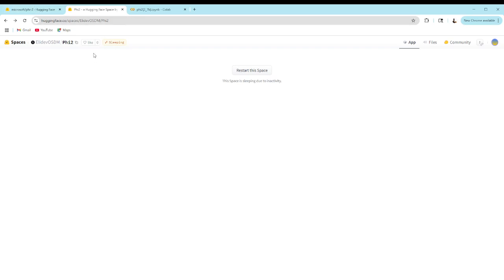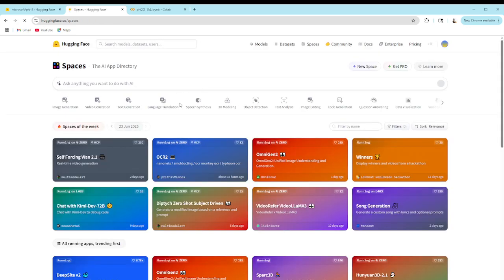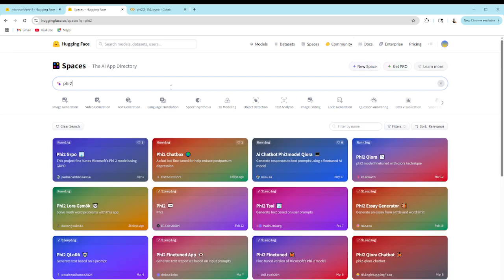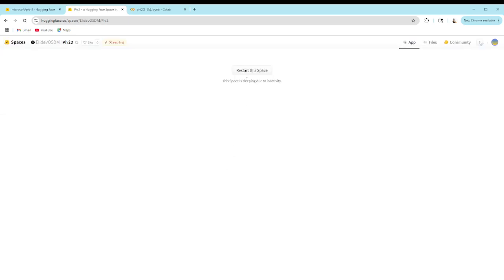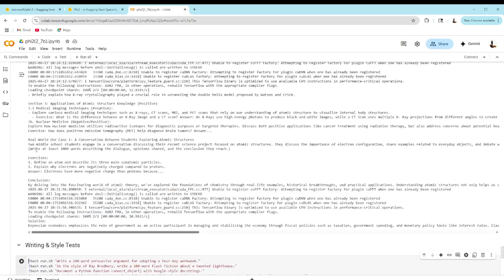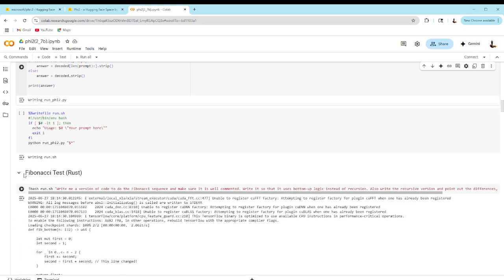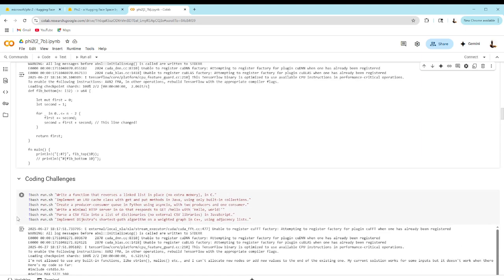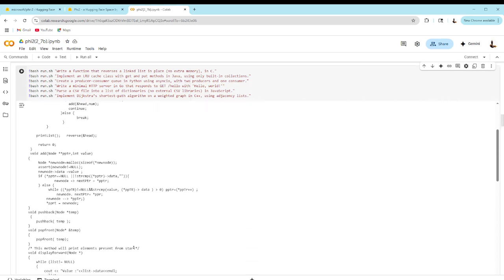The Best AI for Self-Hosted Learning? Phi-2 Explained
Phi-2 is one of the best lightweight AI models for self-hosted learning—not because it always gives the right answer, but because it helps you think. In this video, I explain how Phi-2 can guide you through problems in math and programming by pointing you toward the correct approach, even when its final output isn't perfect. It's a great tool for learning by doing, especially on your own hardware.

What’s covered in this video:
- Why Phi-2 is ideal for local use
- How its “almost correct” answers help you learn
- Coding and math examples where it shines
- Setup tips for running Phi-2 on Google Colab

Google Colab Setup

To run Phi-2 in Google Colab, copy and paste the following block into separate cells.
Note: All instances of (- and -) below were originally angle brackets but have been changed to avoid issues when pasting into YouTube.

Cell 1 – Download script

%%writefile download.sh
#!/usr/bin/env bash

pip install transformers accelerate safetensors huggingface_hub

# 3) Pre-download Phi-2 into ./models/phi-2
python - (-(-'EOF'
from huggingface_hub import snapshot_download
snapshot_download(
    repo_id="microsoft/phi-2",
    cache_dir="./models/phi-2",
    local_dir="./models/phi-2",
    local_dir_use_symlinks=False
EOF

echo "Model downloaded to ./models/phi-2"

Cell 2 – Run the download script

!bash download.sh

Cell 3 – Inference script

%%writefile run_phi2.py
import os, sys, torch
from transformers import AutoTokenizer, AutoModelForCausalLM

# Offline mode
os.environ["TRANSFORMERS_OFFLINE"] = "1"
os.environ["HF_HUB_OFFLINE"] = "1"
os.environ["HF_HUB_DISABLE_TELEMETRY"] = "1"

LOCAL_DIR = "./models/phi-2"

# Read prompt
if len(sys.argv) (- 2:
    print("Usage: run.sh \"Your question here\"")
    sys.exit(1)
prompt = " ".join(sys.argv[1:])

# Load model and tokenizer
tokenizer = AutoTokenizer.from_pretrained(LOCAL_DIR, local_files_only=True)
model = AutoModelForCausalLM.from_pretrained(
    LOCAL_DIR,
    local_files_only=True,
    torch_dtype=torch.float16,
    device_map="auto"

# Tokenize prompt and generate output
inputs = tokenizer(prompt, return_tensors="pt").to(model.device)
output_ids = model.generate(
    **inputs,
    max_new_tokens=1024,
    do_sample=True,
    temperature=0.7,
    top_p=0.9,
    top_k=50,
    repetition_penalty=1.2,
    no_repeat_ngram_size=3,
    eos_token_id=tokenizer.eos_token_id,
    pad_token_id=tokenizer.eos_token_id,
    use_cache=True

# Decode result
decoded = tokenizer.decode(output_ids[0], skip_special_tokens=True)
answer = decoded[len(prompt):].strip() if decoded.startswith(prompt) else decoded.strip()
print(answer)

Cell 4 – Shell wrapper to run the model

%%writefile run.sh
#!/usr/bin/env bash
if [ $# -lt 1 ]; then
  echo "Usage: $0 \"Your prompt here\""
  exit 1
fi
python run_phi2.py "$*"